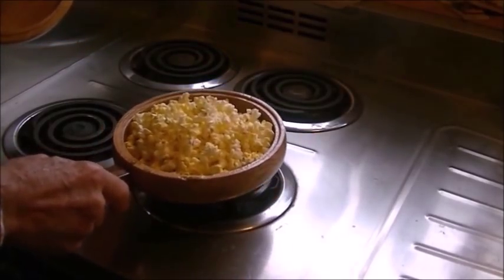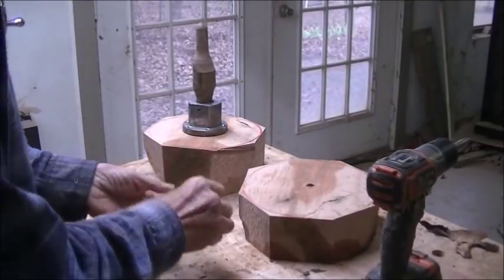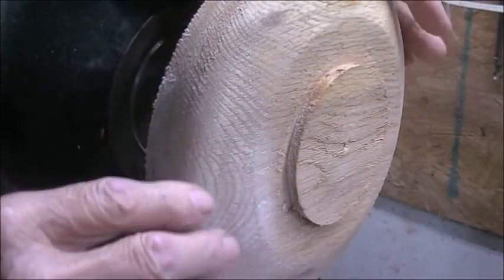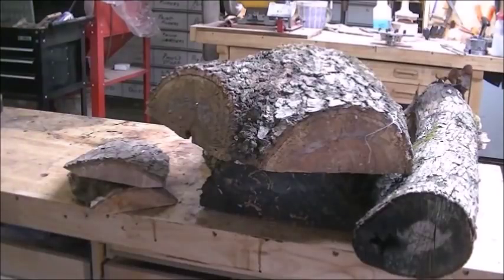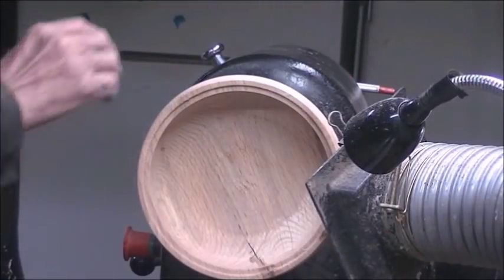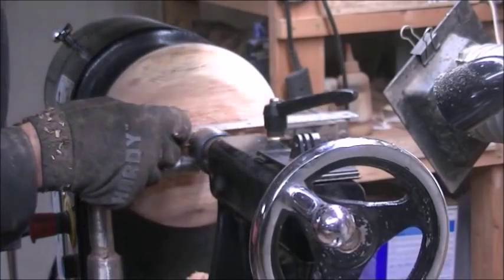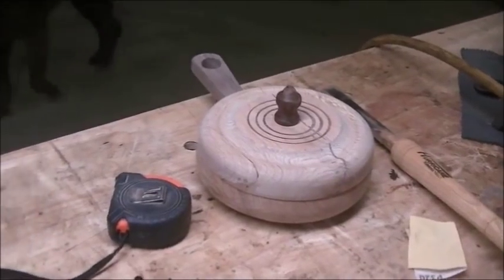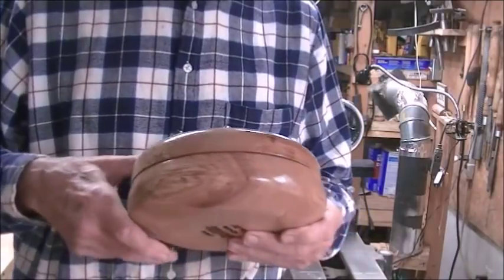PopCorn Skillet # 111